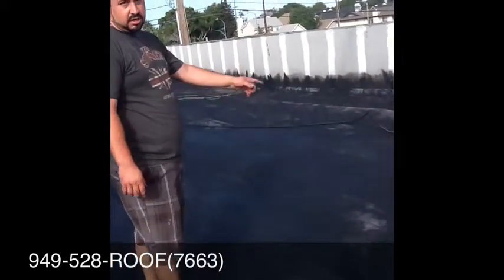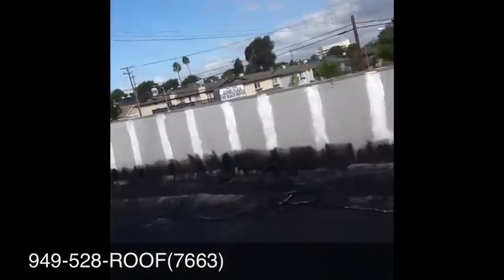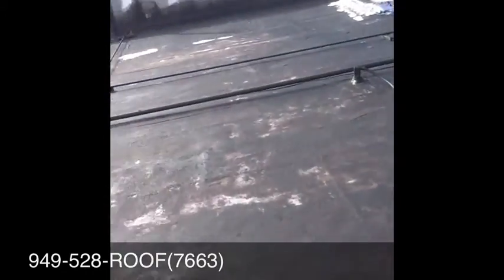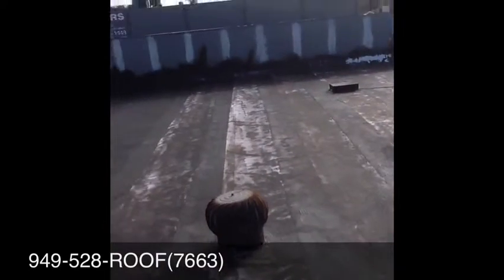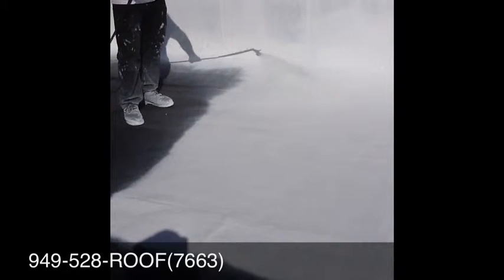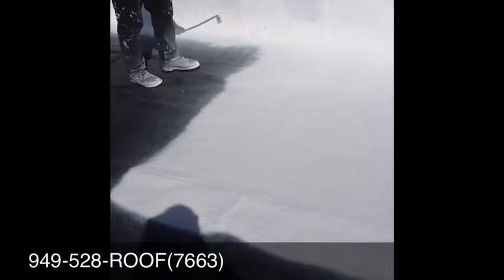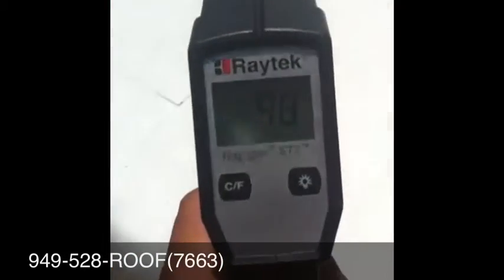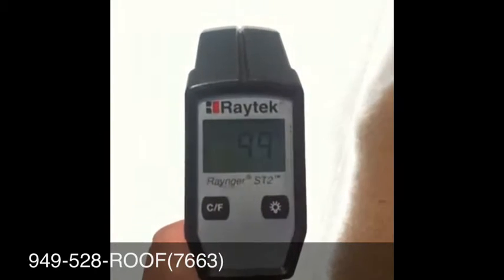Mission Viejo Roof Coatings 949-528-ROOF(7663)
Mission Viejo Roof Coatings Flat Roof Repairs
OC Stay Dry Roofing Company
949-528-ROOF(7663)
Lic 911019 Bonded